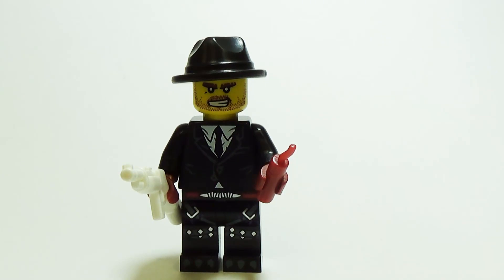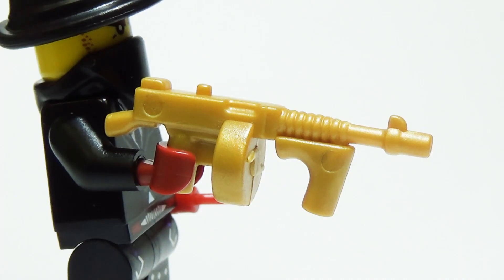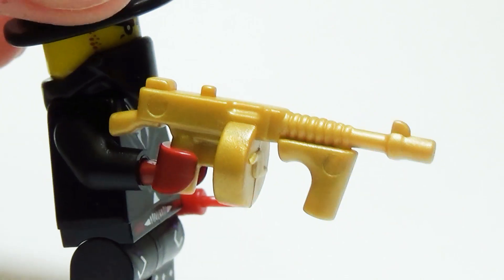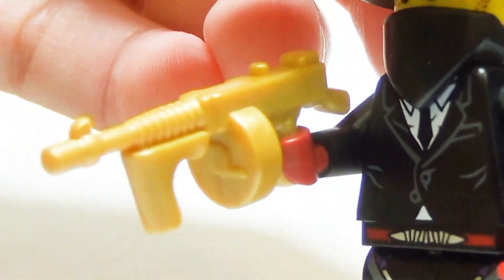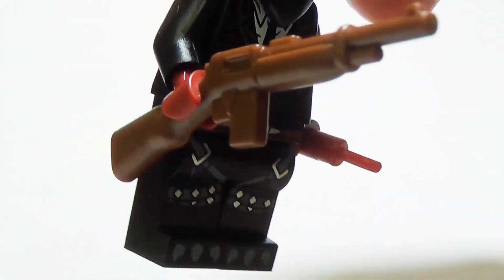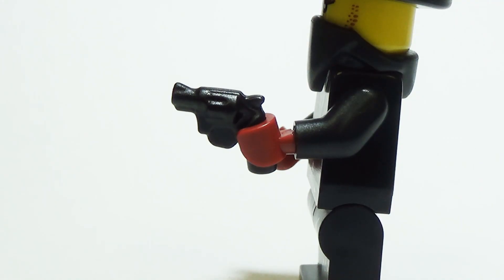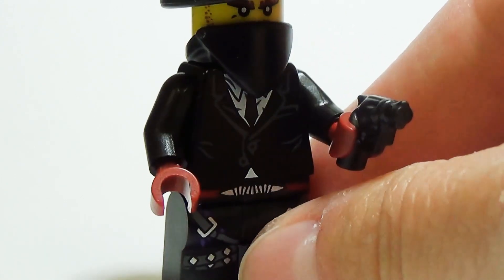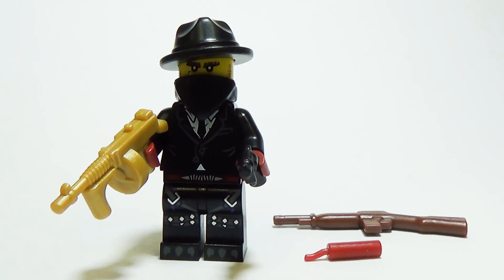BrickWarriors Custom Lego Gangster Accessories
Check out these custom BrickWarriors accessories that can outfit a Gangster minifigure.

Items featured:
Fedora
Bandana
Tommy Gun
Gangster Rifle
Dynamite
Snub Nose Revolver

Pieces sold at BrickWarriors.com